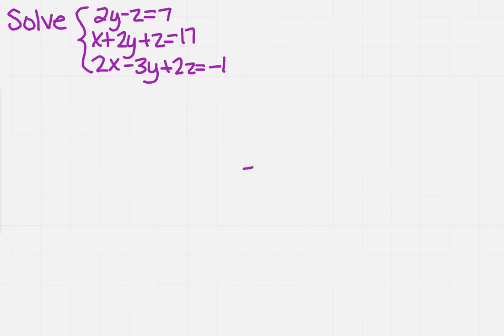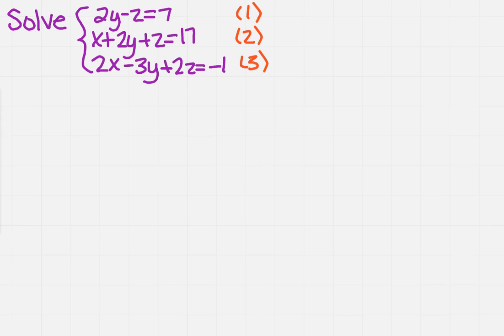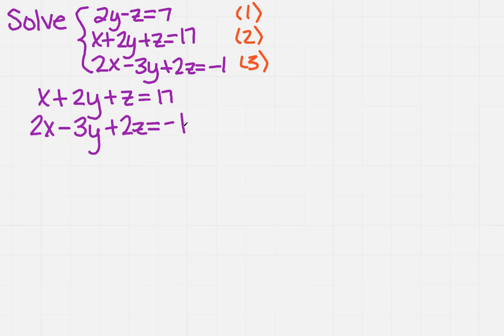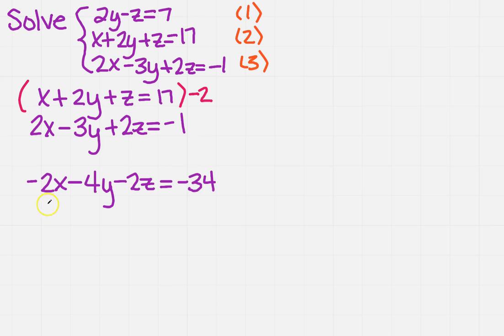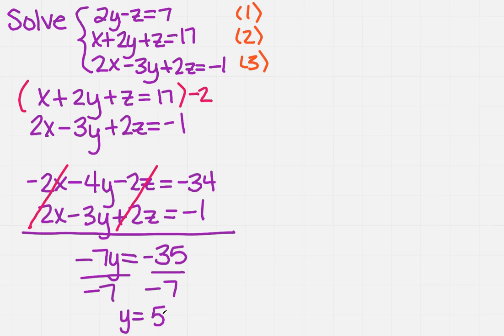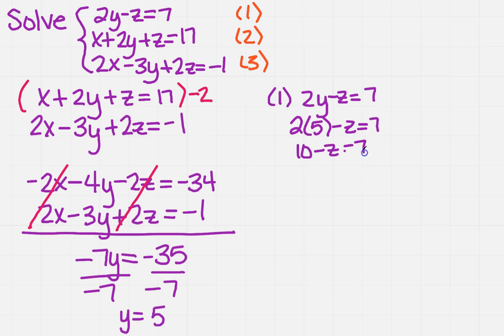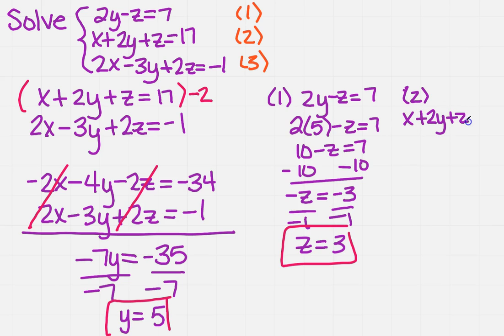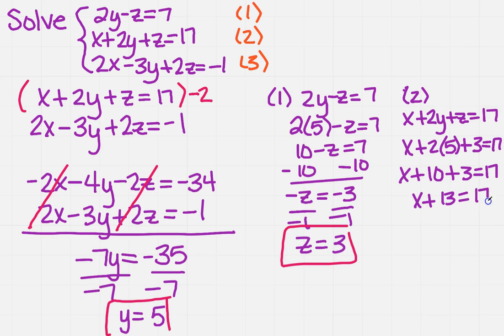solve a system of equations with three unknowns 2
Learn how to solve a system of equations with three unknowns.